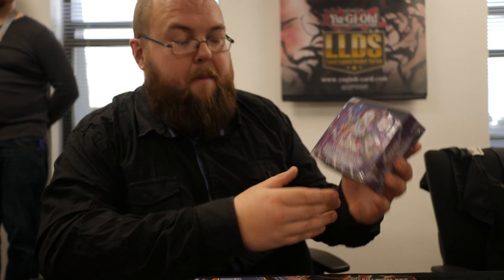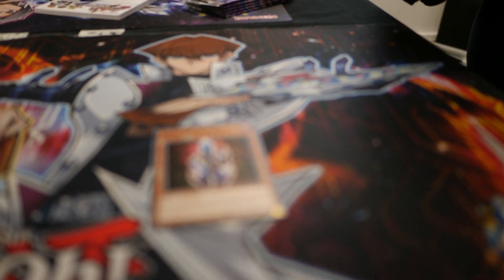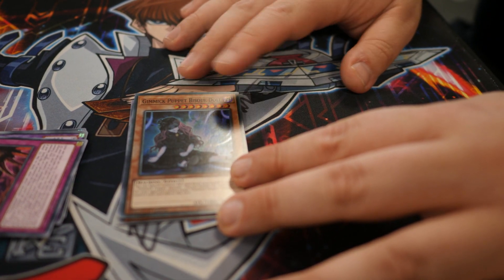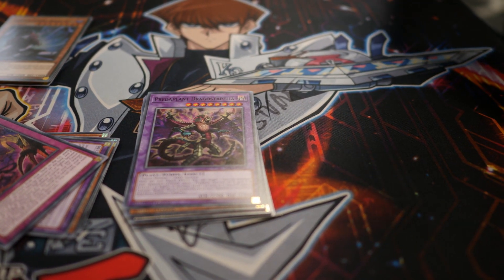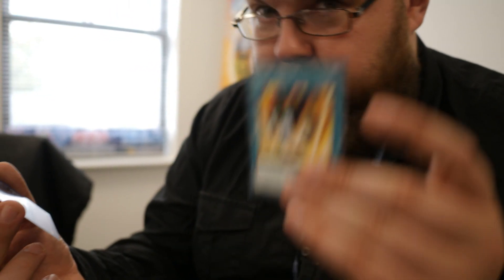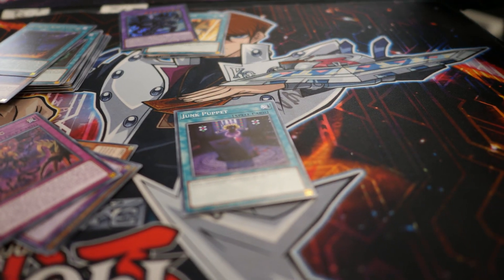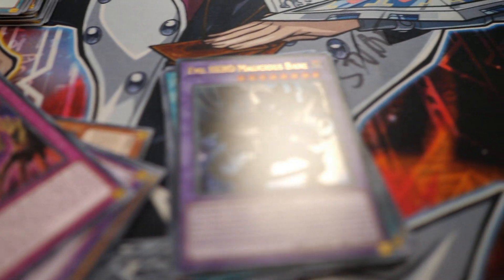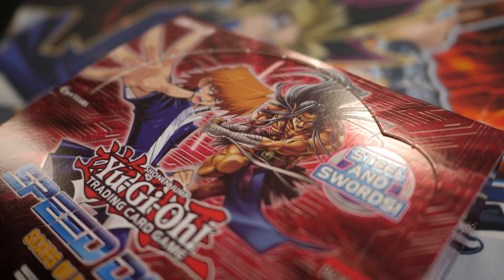Legendary Duelists: Immortal Destiny PACK OPENING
While at Konami i also got to open a couple of packs of Legendary Duelists: Immortal Destiny!

Thanks to our Patrons:

Jacob Woodward
Yunru
Ollie Garner
Jay24094
Alviss
Rein-Kun
LeotheFish
Tundraa
Flesh305chic69
Projectmouthwash